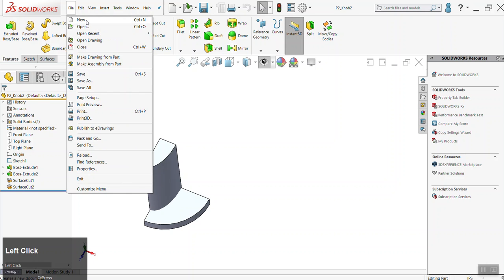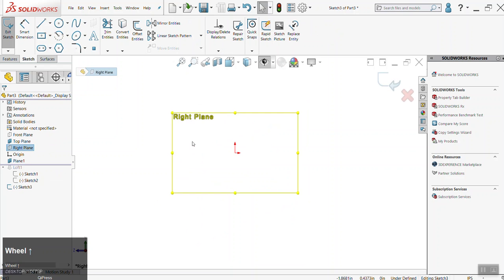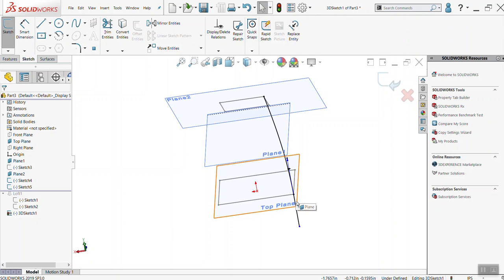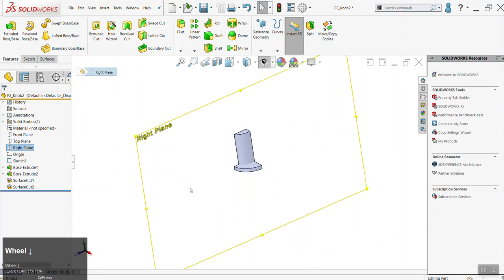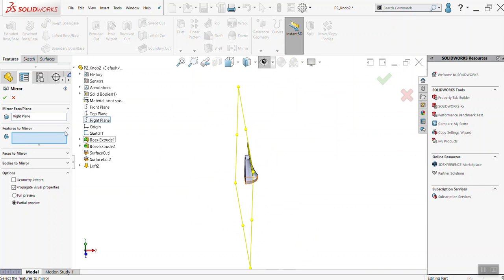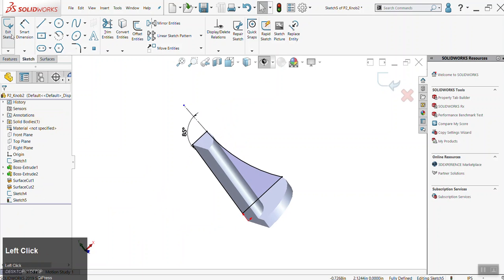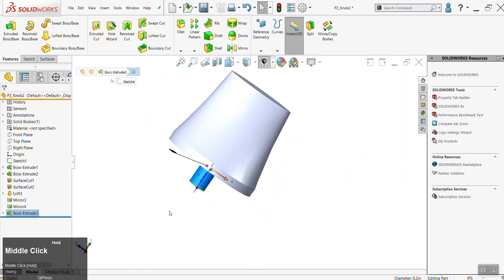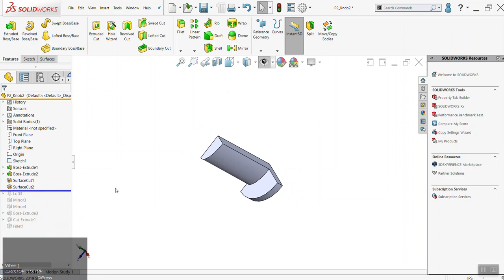2019 09 18 lofts